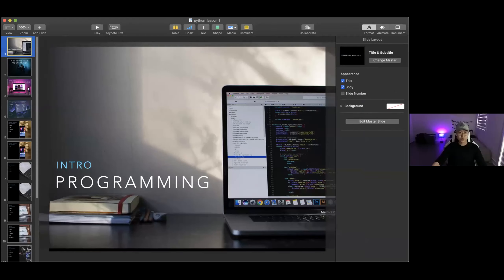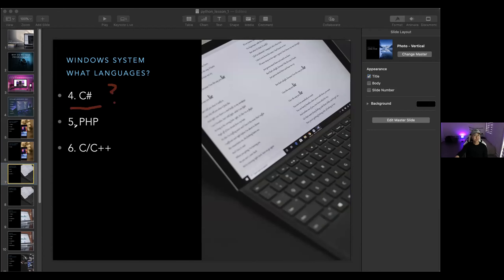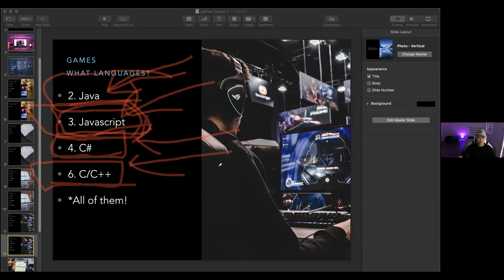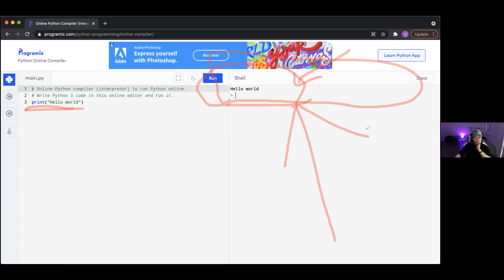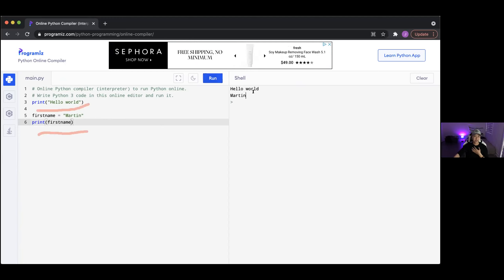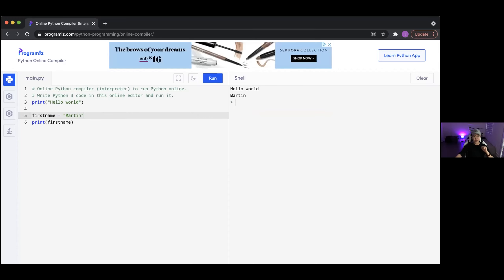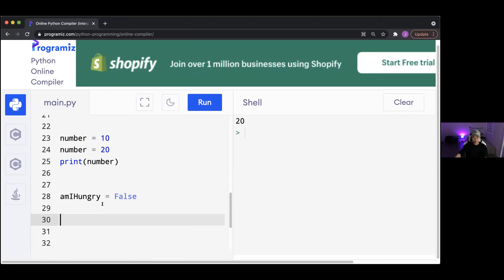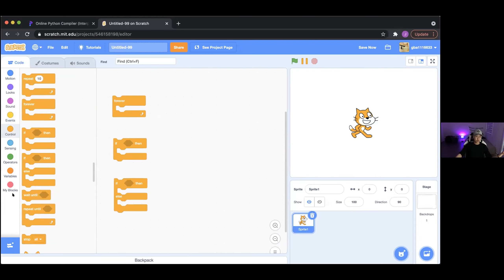Python Programming Level 1⎪Mentors Future Class ft. RoboEDU, Martin | Mentors Services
In this Mentors Future Class, we invited a professional programmer, Martin to introduce the beauty of Python programming to our kids. You will see teacher Martin guiding kids to know more about Python programming, and he will use python as an example to demonstrate some basic programming logic.
我们Mentors Future Class在本节课邀请到了专业程序员Martin，他将以既专业又有趣的课堂带领孩子们走进编程的世界。你将会在本节课学习到一些编程的基本知识，以及学习到如何使用python来做一些简单的编程。

Our Mentors Future Class collaborates with the high-quality schools and teacher resources to develop a powerful learning solution by expanding traditional classrooms with video communications to meet the needs of today's students and parents. It covers Academic, Sports, Arts, Music Arts, STEM, Parenting Counseling and Mentoring Seminar. etc..
我们Mentors Future Class系列视频是与顶尖的师资与学校合作，以视频为交流的形式，为当今的学生与家长提供了一个脱离传统课堂学习的方案。课程内容将涵盖学术，体育，艺术，音乐，STEM，亲子咨询，指导研讨等领域。

進入我們的網站了解我們是誰
Enter our website to know more about us.

關於Mentors About Mentors
MENTORS,为家长们和下一代提供全方位教育信息和精彩线下活动的教育互动平台!
我们致力于帮助家长们更便捷地找到值得信赖且适合孩子们的教育机构。
MENTORS, A Complete Online Searching, Reviewing and Rating Platform Combined with Exciting Offline Events to Make All the Parents' Lives of Finding Suitable and Trusted Educational and Extracurricular Program Providers for Their Children Much Easier and More Cost-Effective!

🐬最全面的教育信息 The most comprehensive educational Providers' information;
🐬最真实的家长反馈 The most authentic parents' feedback;
🐬最多样的线下活动 The most diversified offline events;
🐬最专业的客户服务 The most professional customer services!
分享您的教育理念，让我们共同成长…
Share your parenting experience, let‘s be better together.